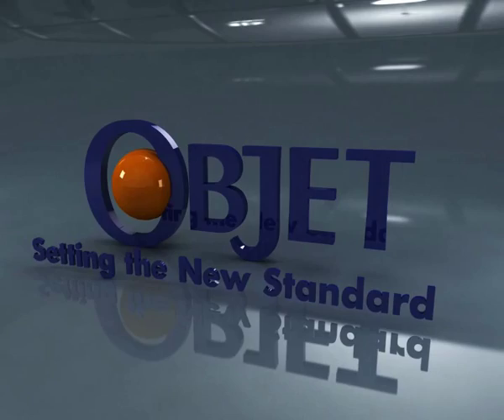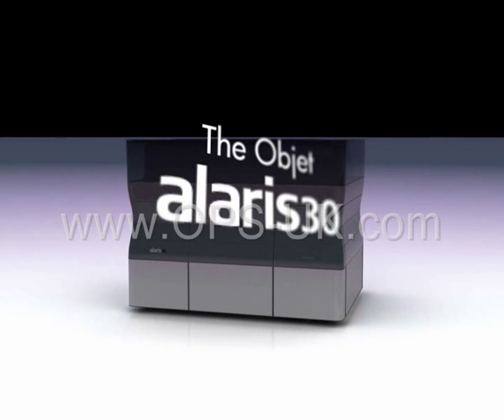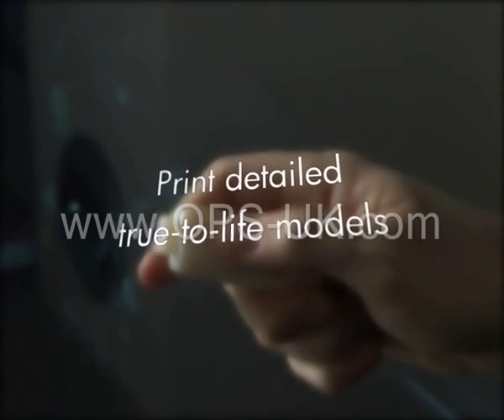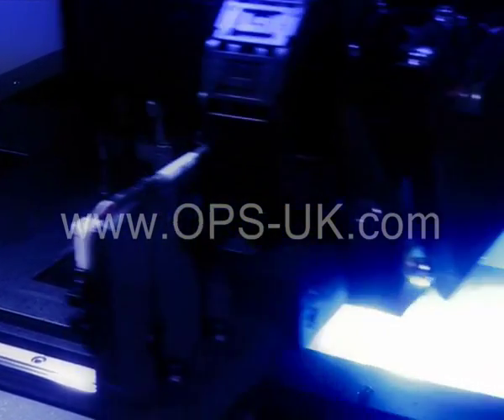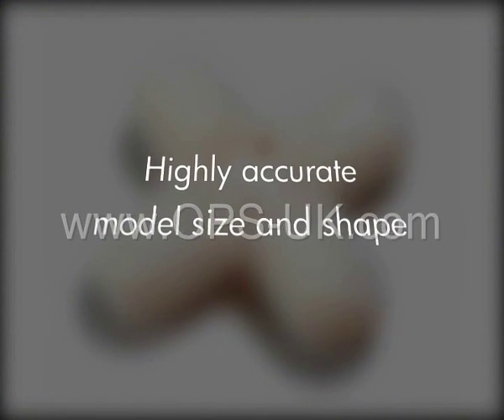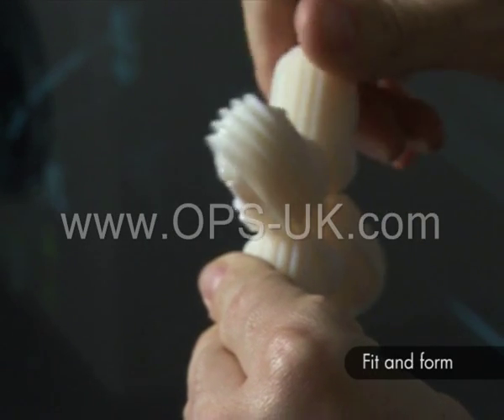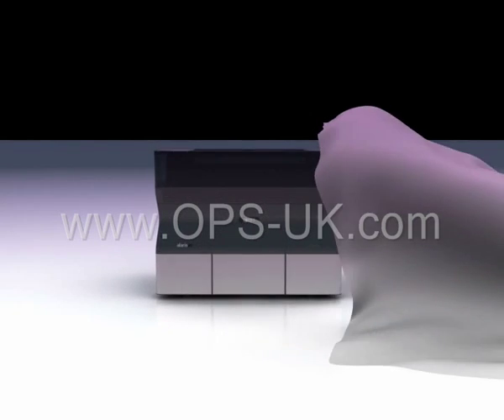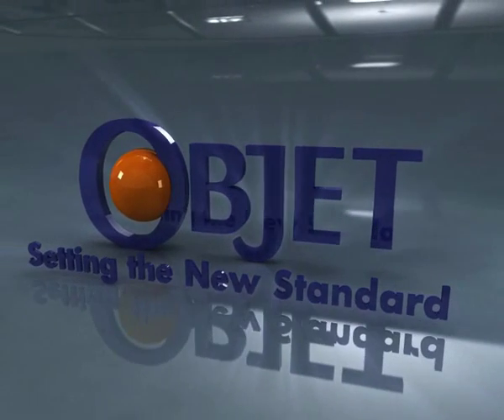How a 3D Printer Works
Objet 30 Desktop Printer. The ultimate desktop 3D Printer. Step by step guide by OPS Limited.